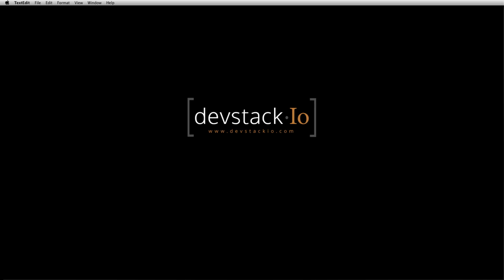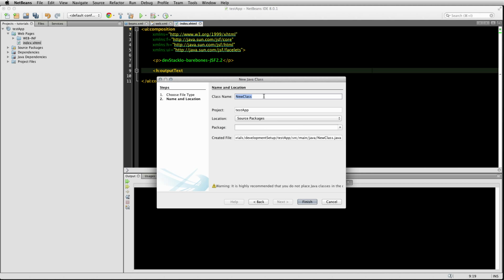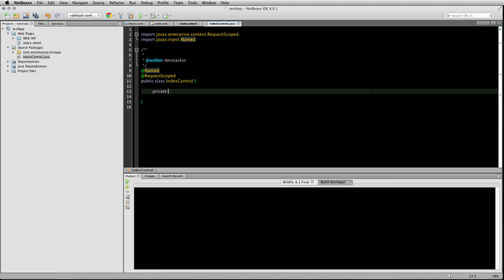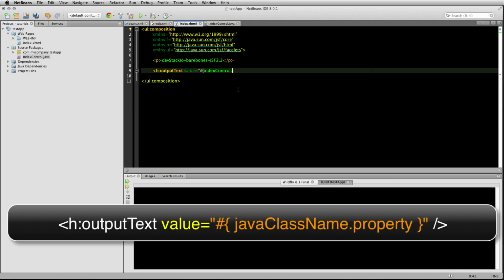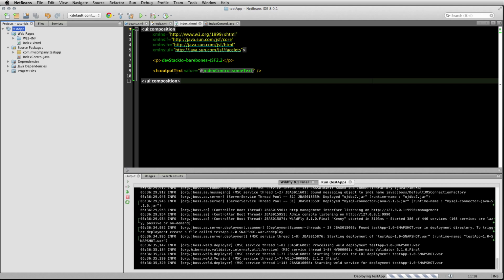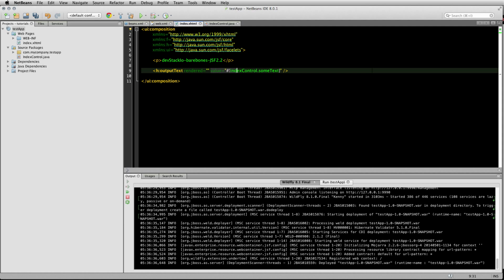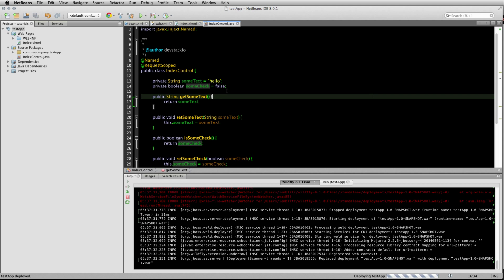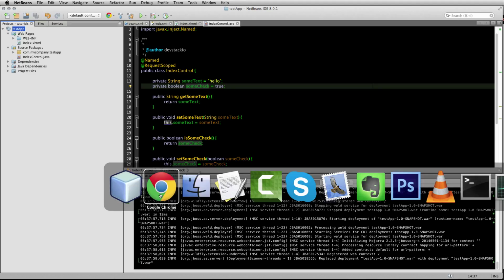JSF 2.2 : Displaying UI Elements : Part 1 : h outputText and rendered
part 1
h:outputText
rendered attribute

part 2
ui:repeat tag

part 3
ui:fragment tag